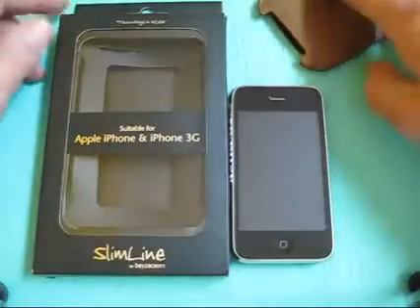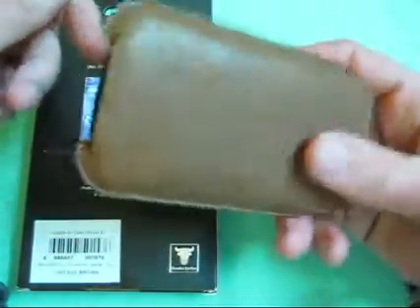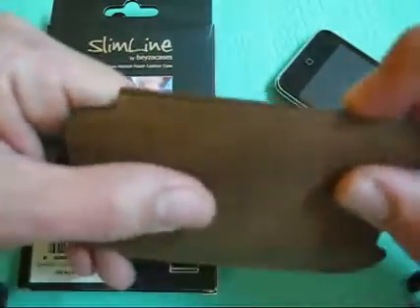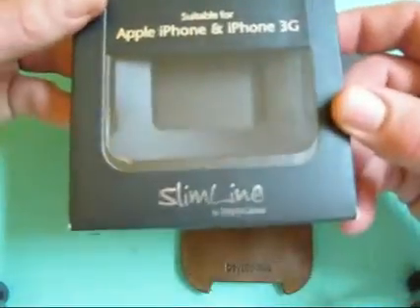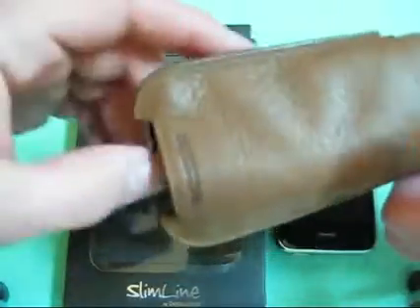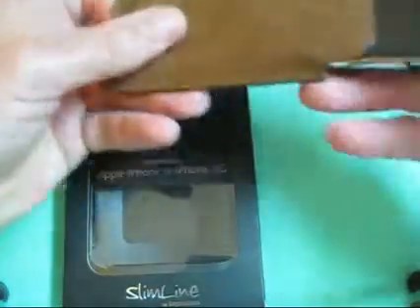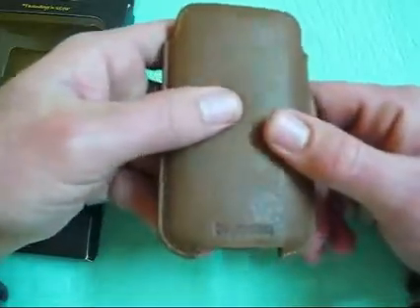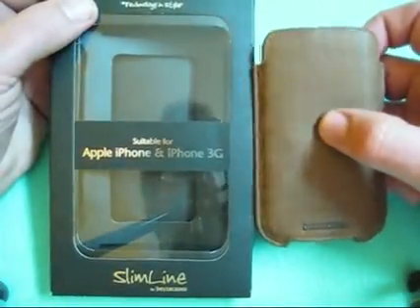My Full Review - Beyza Case Pouch for iPhone and iPhone 3g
My thoughts on the Beyza Leather pouch. Check them out here; http;// Stick around guys, more to come.